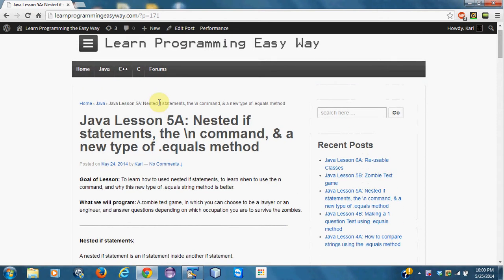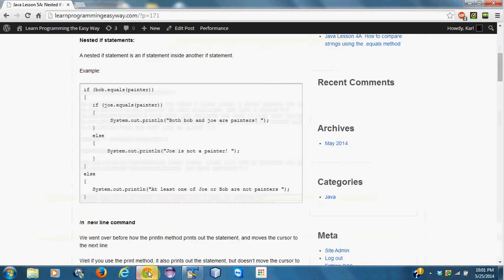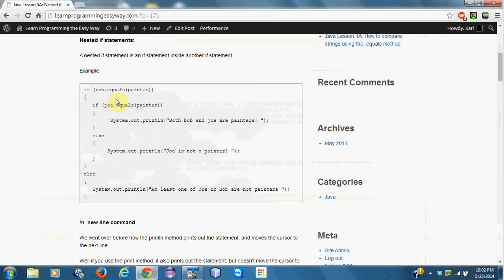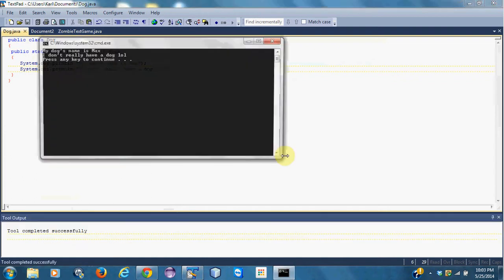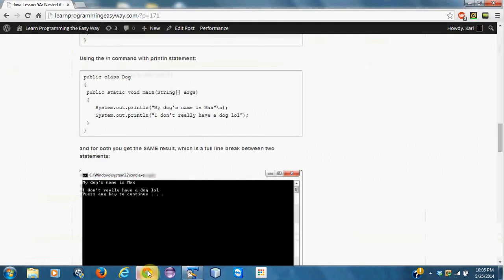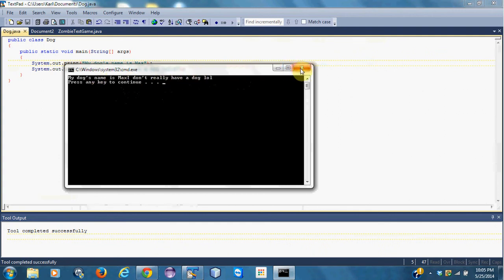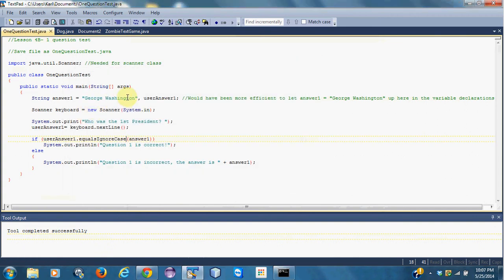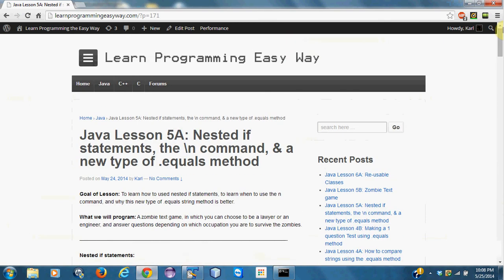Java Lesson 5A: Nested if statements, the \n command, & a new type of .equals method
How to use nested if statements, the \n command, and the .equalsIgnoreCase method